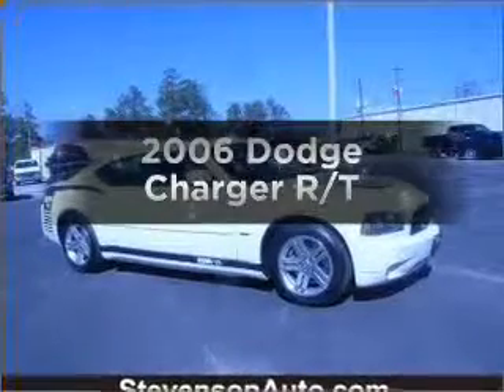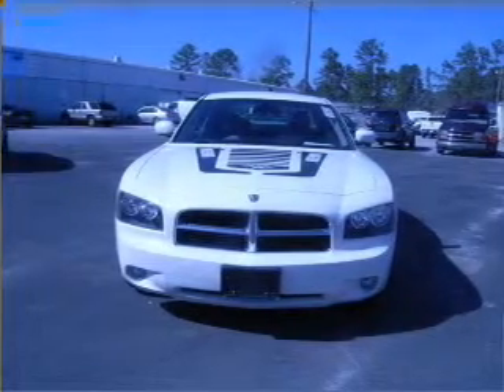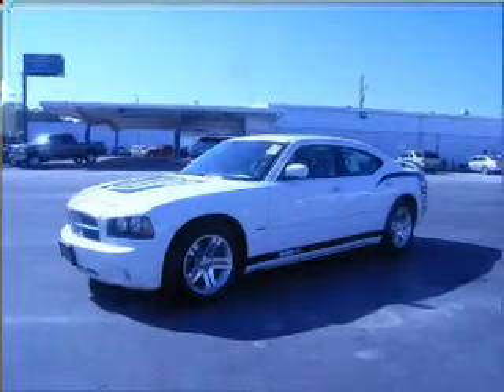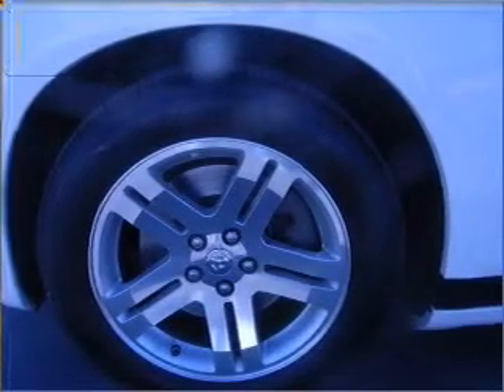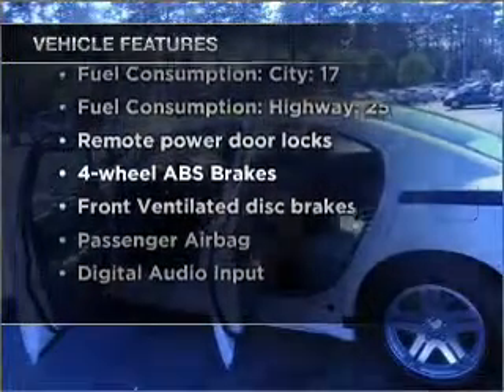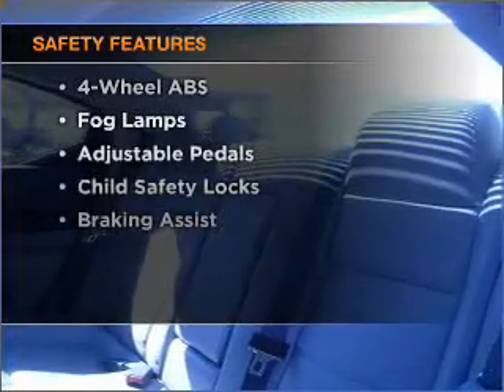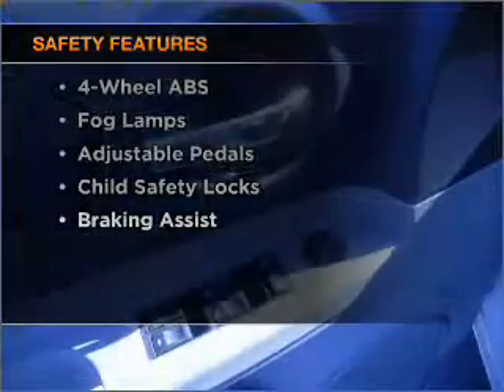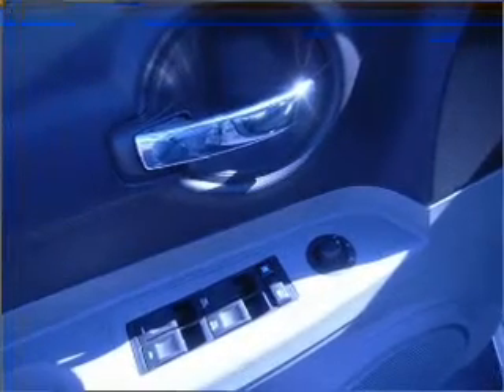2006 Dodge Charger - Jacksonville NC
Year: 2006
Make: Dodge
Model: Charger
Trim: R/T
Engine: 5.7 liter 8 cylinder 16 valve
Transmission: 5-Speed Automatic
Color: Stone White
Mileage: 39798
Address:
2225 North Marine Blvd